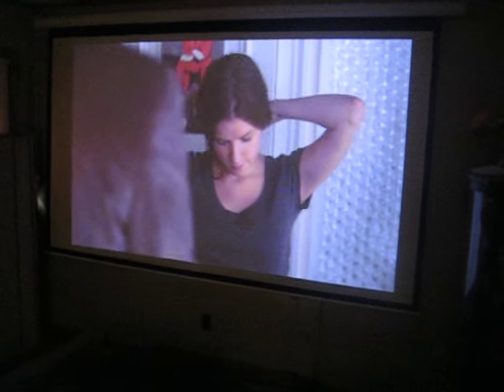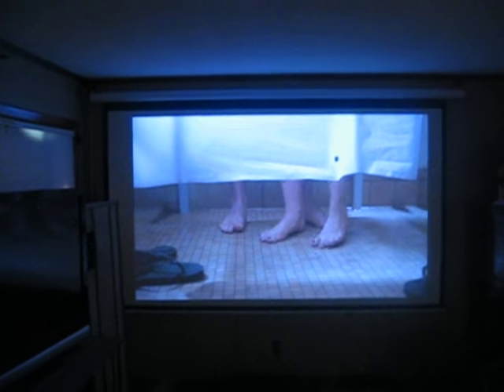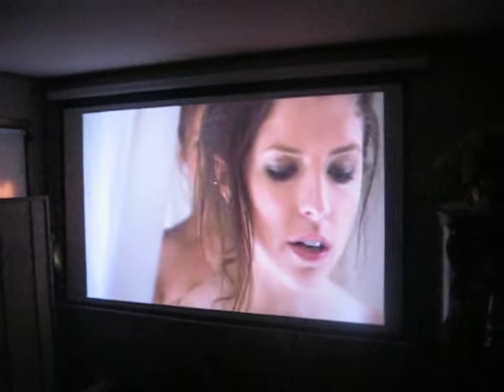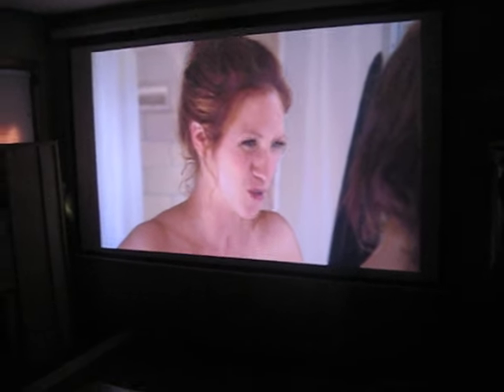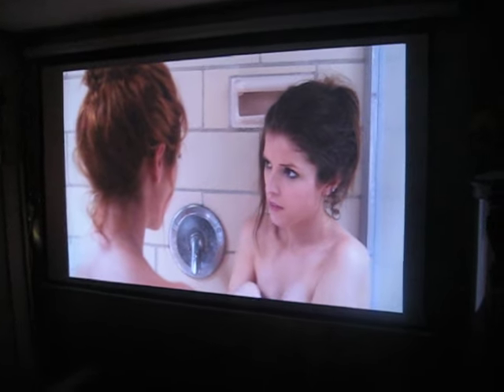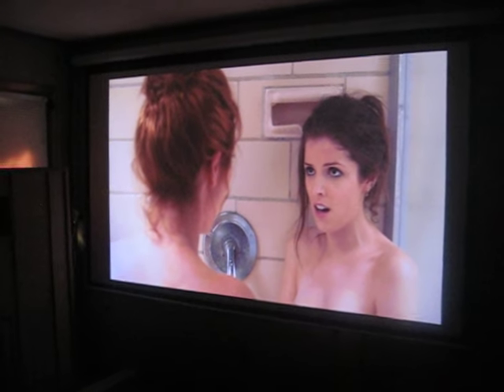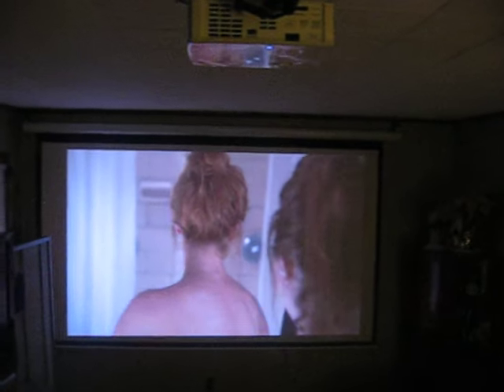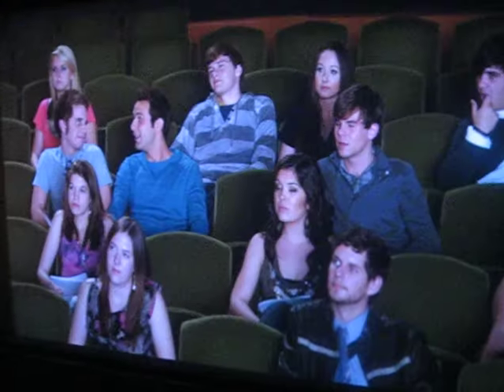budget $300 ACER K132 home theater projector set up